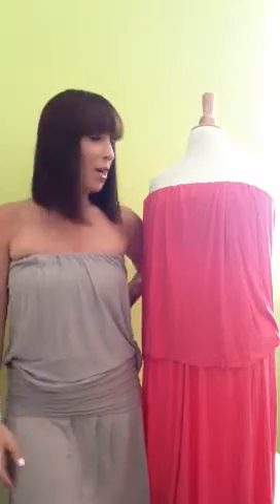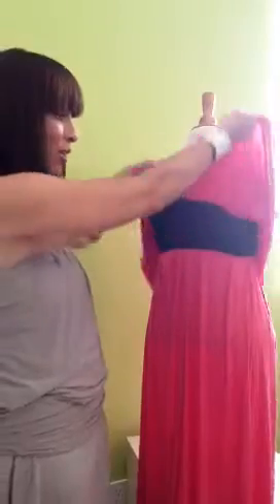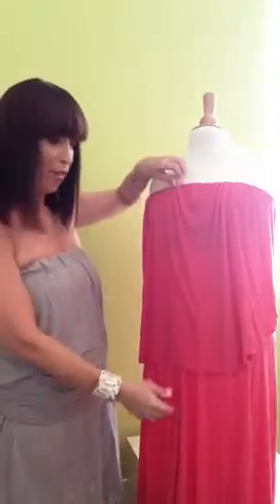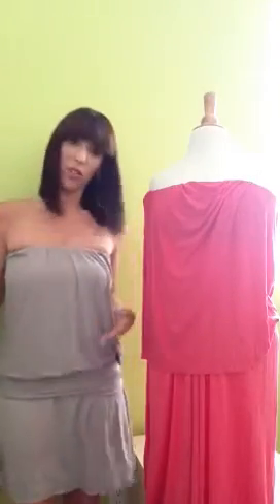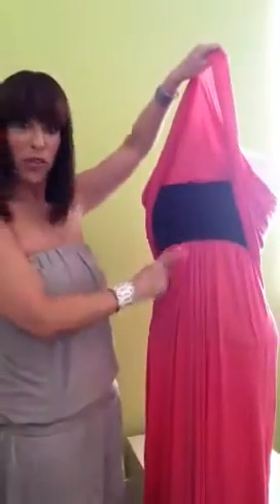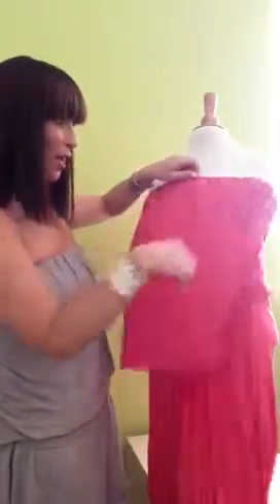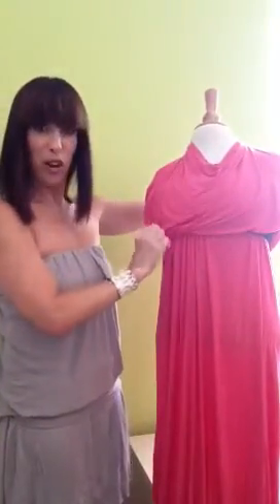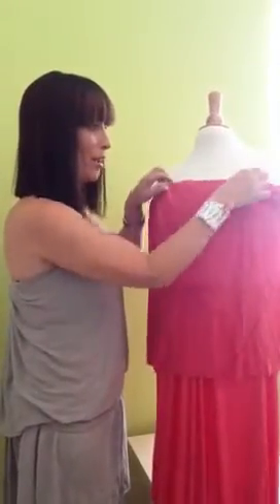Hipknoties and Bandeau Bra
New Way! Fabulous chic and comfortable!